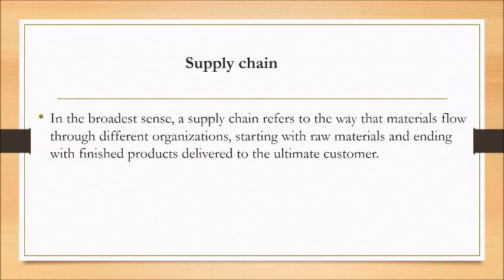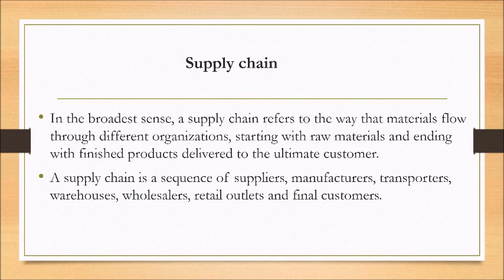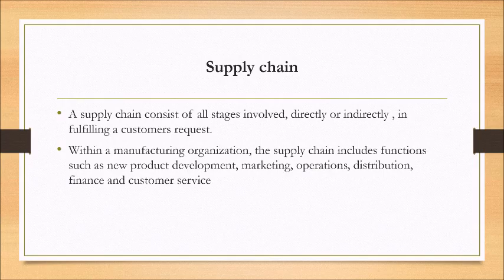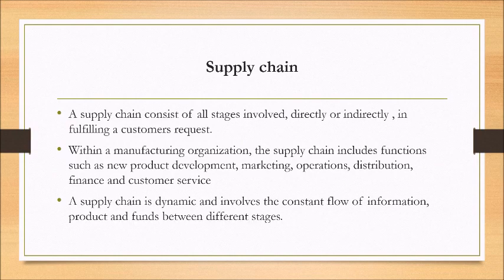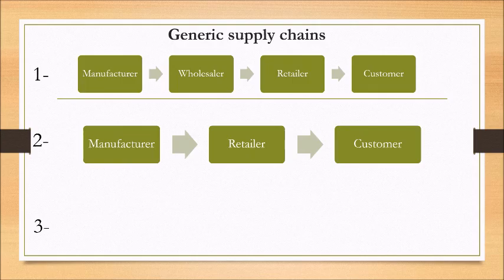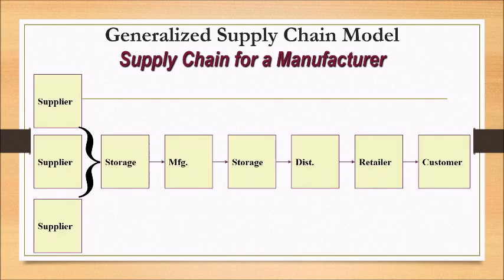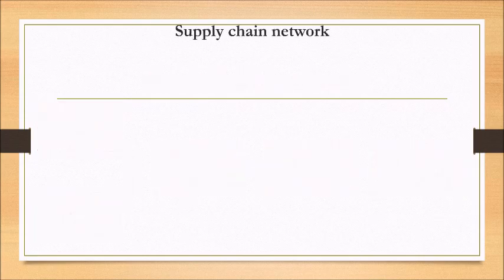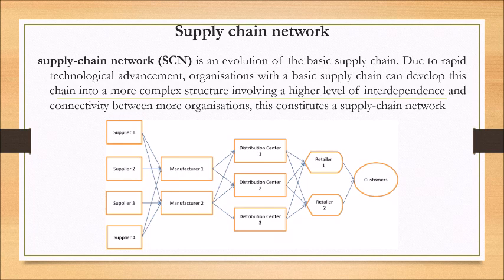Introduction to Supply Chain Management